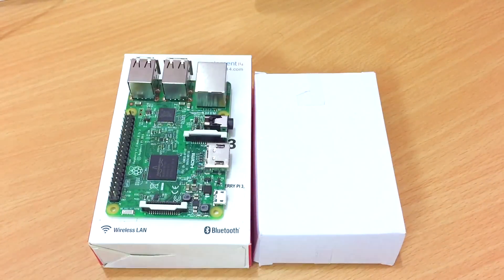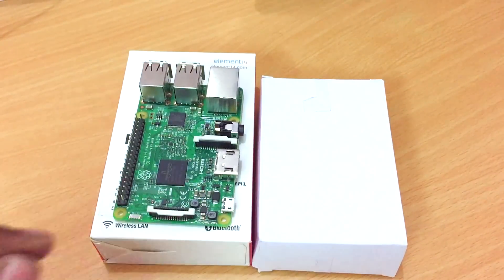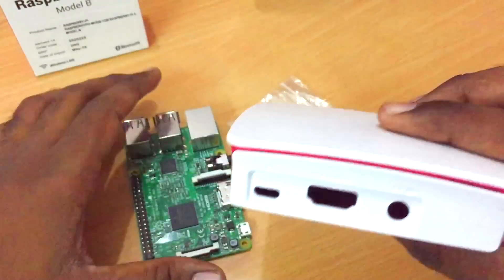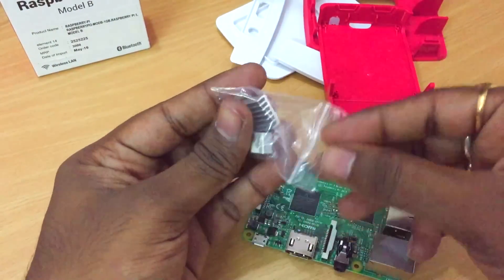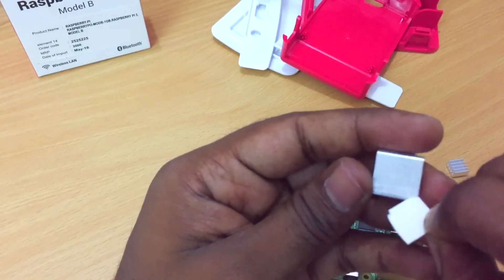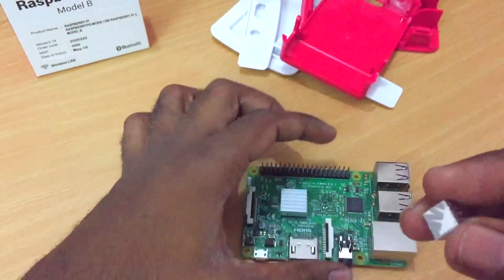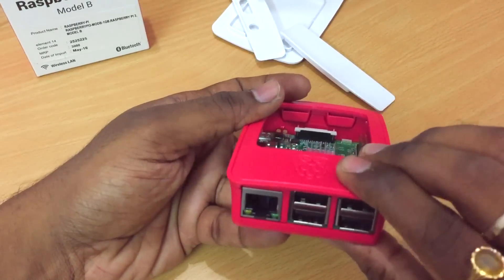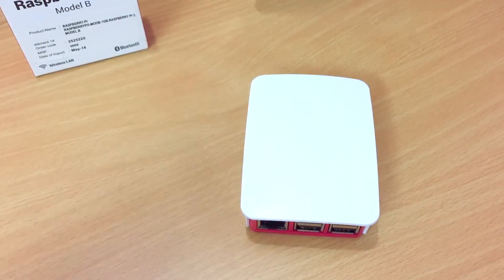Raspberry Pi 3 - HEAT SINK Installation with Case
Hey Guy'z in this video we will gonna see heat sink installation along with raspberry case ..